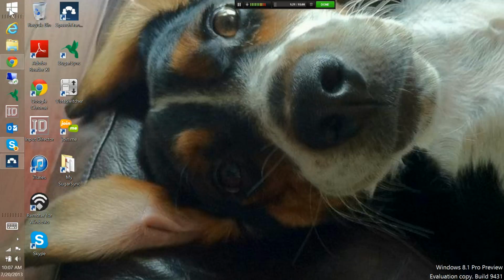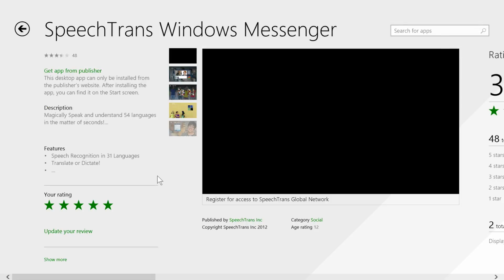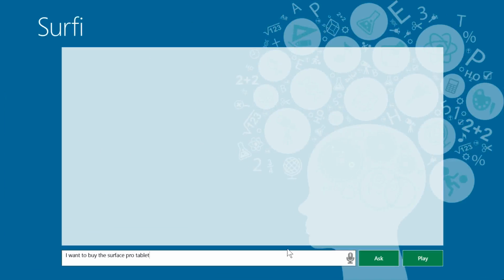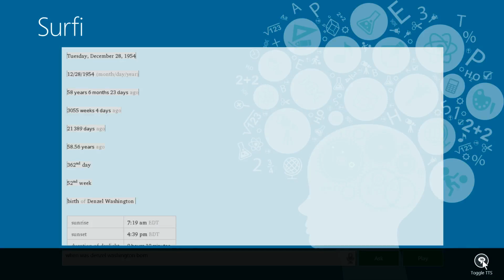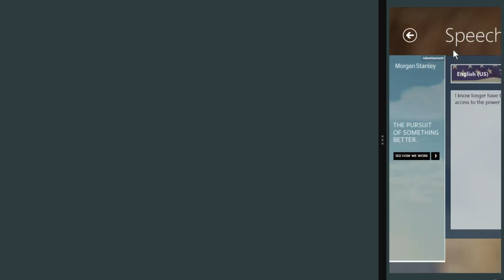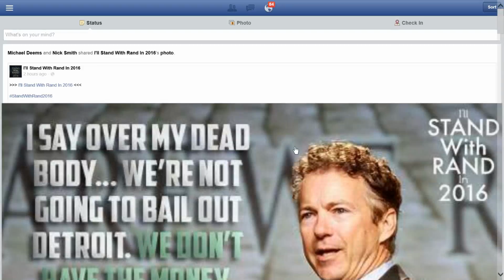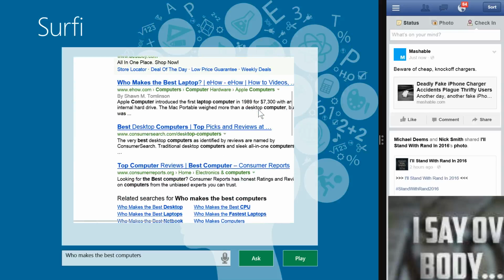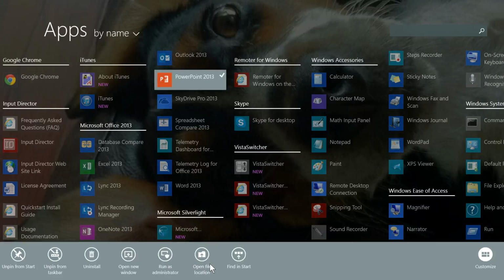Introducing Windows 8.1 and Surfi by SpeechTrans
Windows 8.1 Developer Preview brings Microsoft Windows 8 some much needed life. In this video you will see some of the great new features. Surfi is the Siri for Windows 8 and 8.1 and works on all Desktops and Tablets. All you need is a Mic and the app can be downloaded for Free Here!